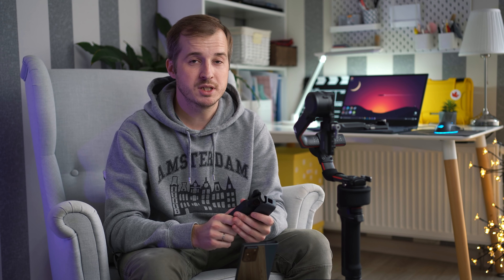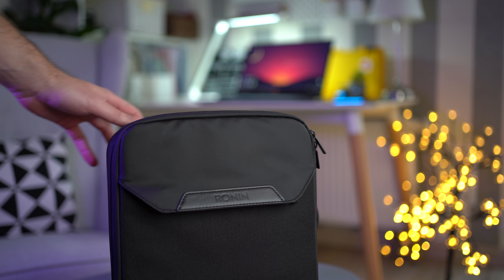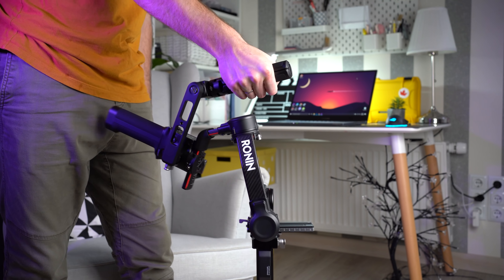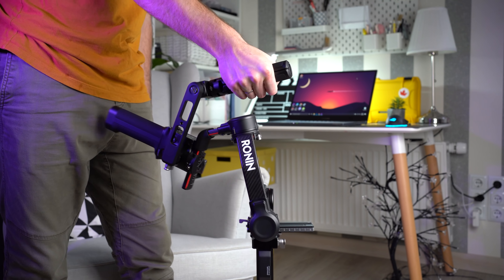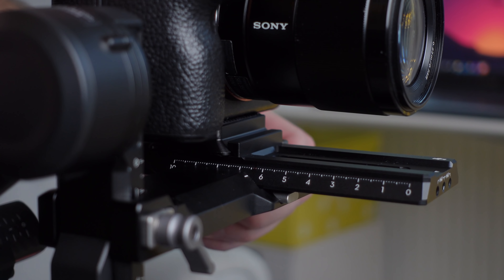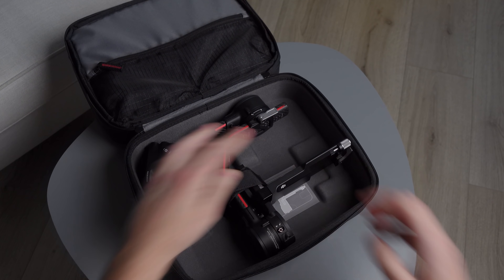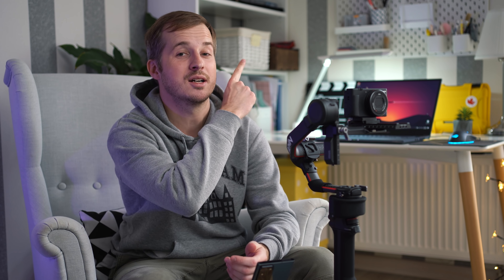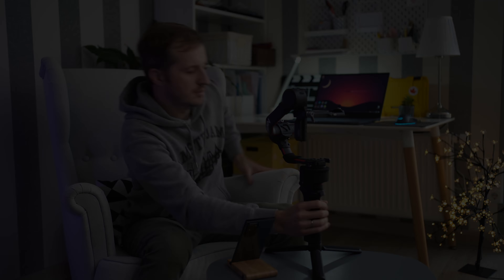DJI RS 2 (Ronin-S 2) - Лучший гимбал на ПЛАНЕТЕ?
Снято на Sony A7 III + 35mm f/1.8

В этом видео расскажем про самый свежий электронный стабилизатор компании DJI - RS2 (Ronin S2). Он получил большой сенсороный дисплей, съемную рукоятку с аккумулятором, дополнительную рукоятку для съемки самых нижних ракурсов, увеличилась максимальная нагрузка, а он при этом стал легче и идет в комплекте с отличной сумкой. Также в видео дам рекомендации по поводу младшего брата новинки - DJI RSС2.

Компактные радио-петлички Sennheiser XSW-D Portable (скидка 10%, если скажешь, что от Каддра)
Микрофон-пушка без необходимости фантомного питания Sennheiser MKE 600 + XSW-D Interview Set (скидка 10%, если скажешь, что от Каддра)